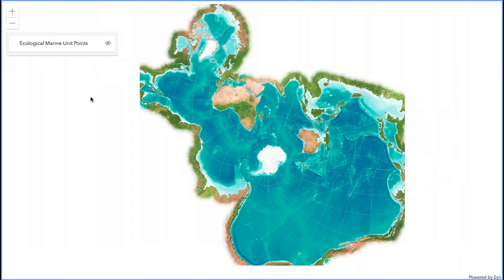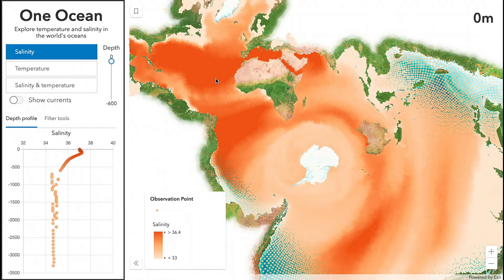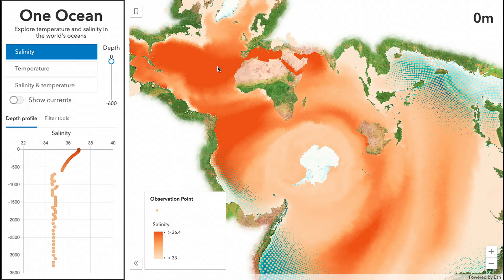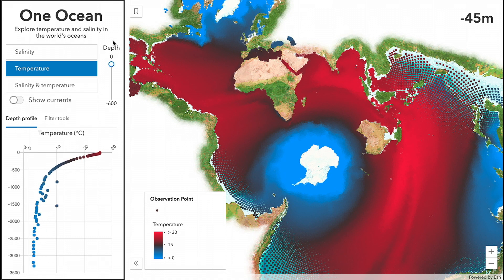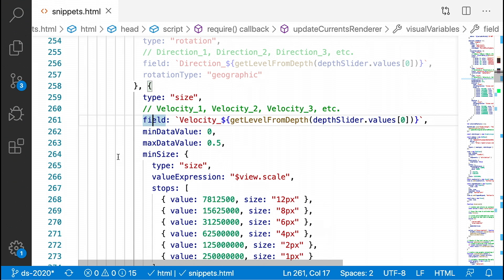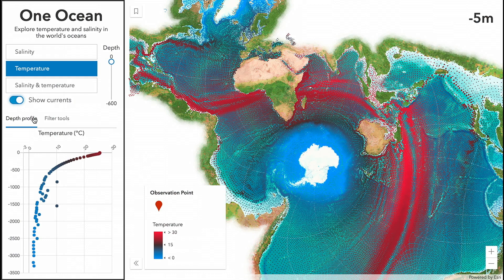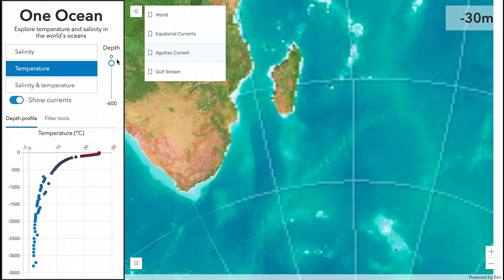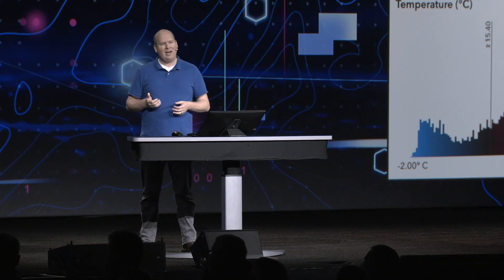Custom Web Applications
When you need to show a lot of information on a map, it's easy for the message to become cluttered if you don't choose good symbology and make effective design decisions. In this video, we show some strong examples of how ArcGIS helps you display your data in a way that's more intuitively undertstandable.